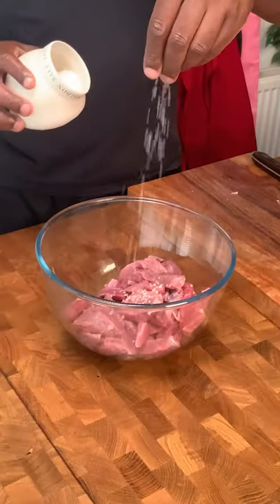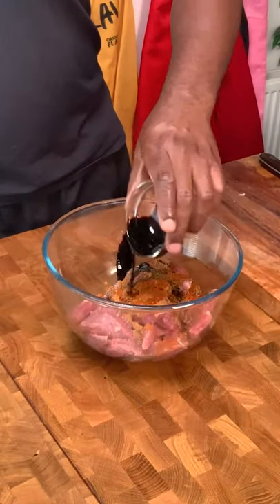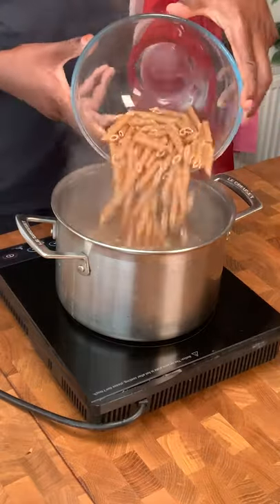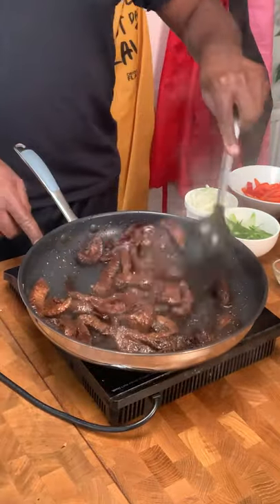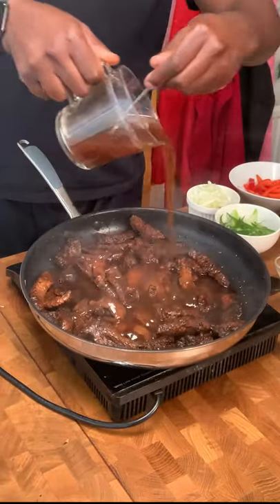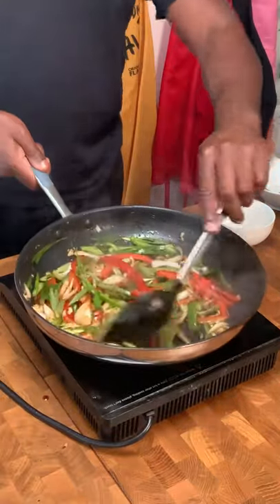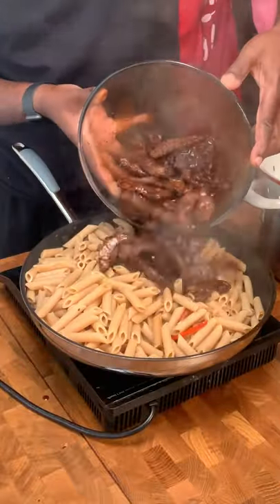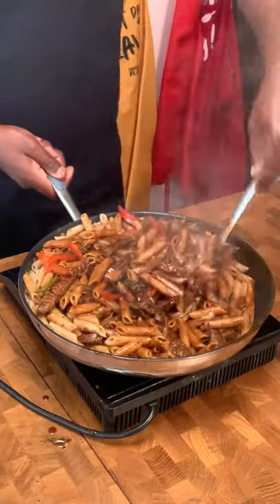Pepper Steak Pasta | UNBELIEVABLE FLAVAS - QUICK & EASY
One of our favourite go to recipes! Delicious, quick and easy. All made in under 30 minutes Ingredients

650g steak
1 tsp salt
1 tsp black pepper
1 tsp thyme,
1 tsp all purpose
1 tsp paprika
1 tsp browning
500g wholewheat pasta
Avocado oil
1 medium onion chopped
2 spring onions strips
4 garlic cloves chopped
1 red bell pepper strips
Green bell pepper strips
1/4 scotch bonnet sliced
500ml beef stock
Handful of fresh parsley diced

METHOD

Pepper steak pasta! So delicious guys! And made in under 30 mins!

Firstly slice up your preferred steak into strips. Im using Rump - because me nuh rump 😅.

Add your steak to a mixing bowl, season di ting with salt, black pepper, thyme, all purpose, paprika, browning, then mix together. Then marinate di ting.

Add some wholewheat pasta to boiling salted water and cook until ready.

In a frying pan add some avocado oil fry and brown your steak then add some beef stock then remove.

Use the same pan and fry onions, spring onions, garlic, red & green bell peppers scotch bonnet then cook down until soft.

Add cooked pasta followed by your juicy steak toss around then garnish with some fresh parsley! And they you have it! Juicy Pepper steak pasta! Soo nicee.